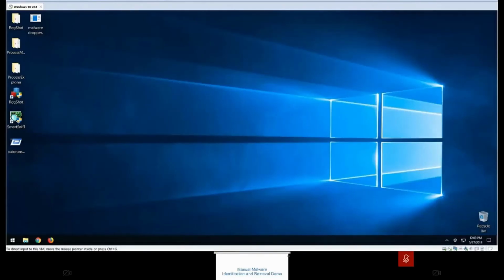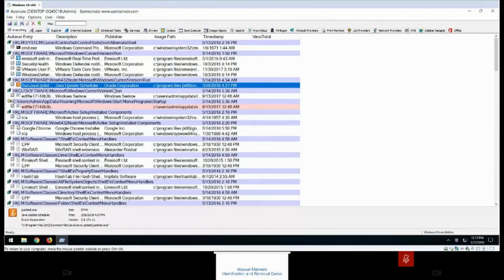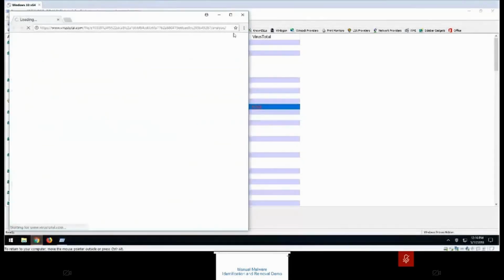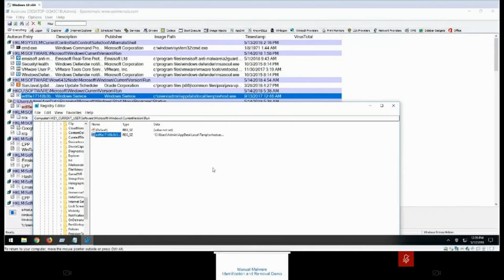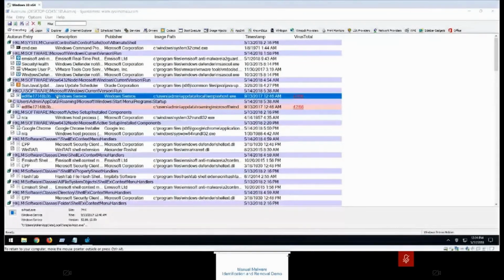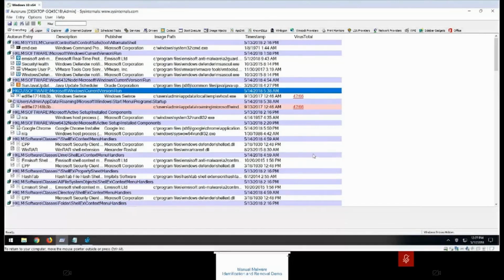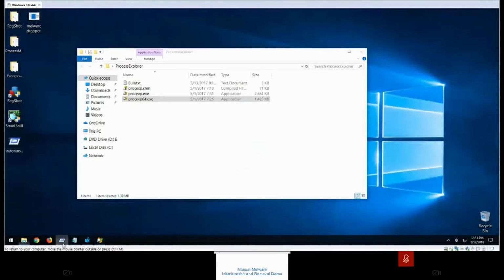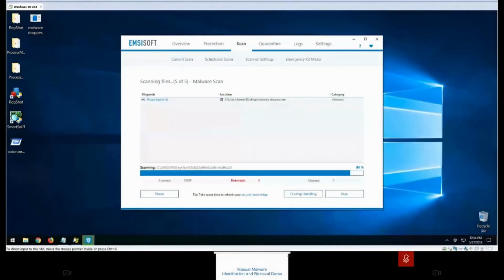Tutorial: Introduction to Manual Malware Removal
Join one of our Lead Malware Analysts for a tutorial in manual malware removal.